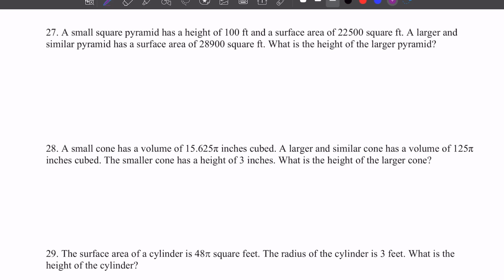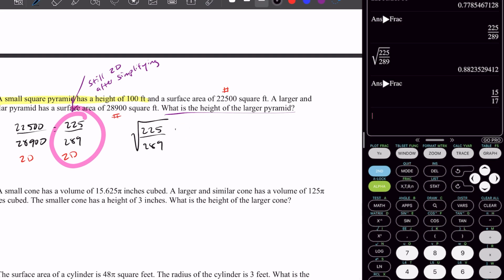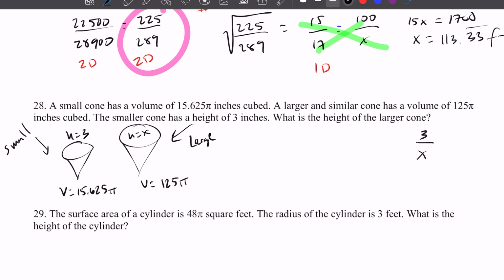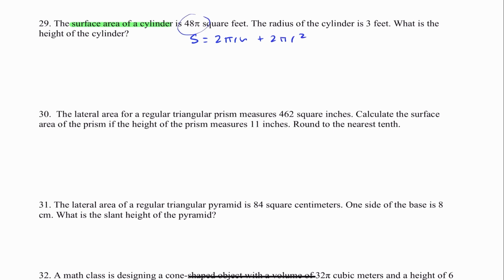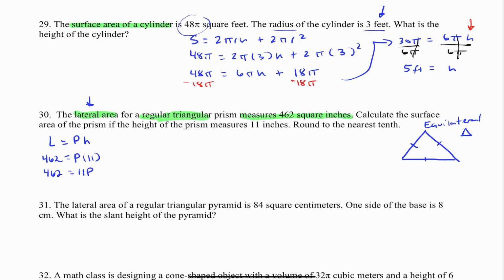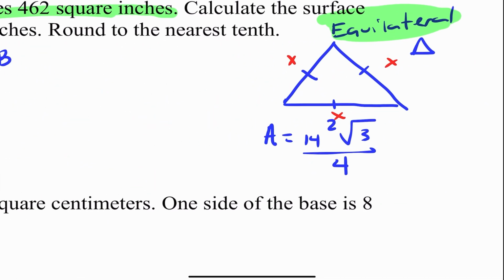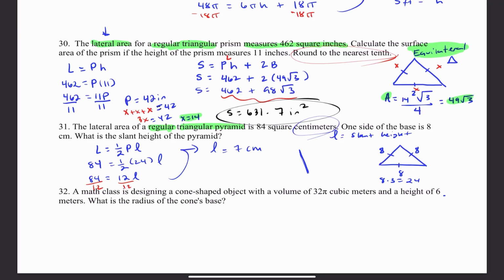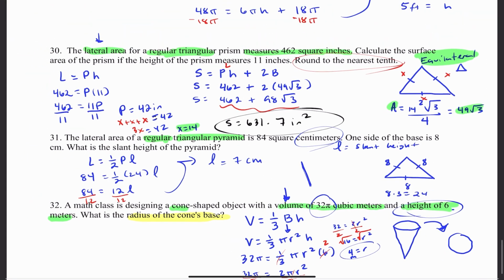Geometry Review for Test #12 - Part 4 / Page 4